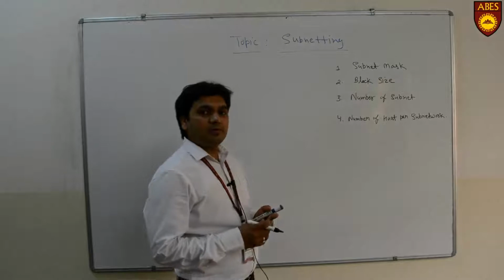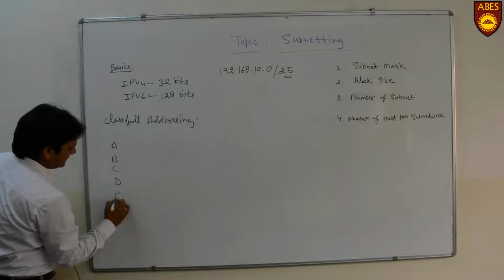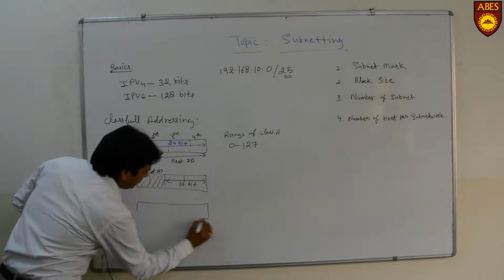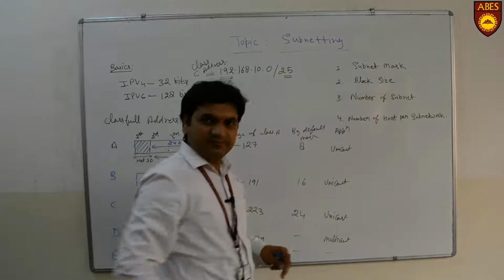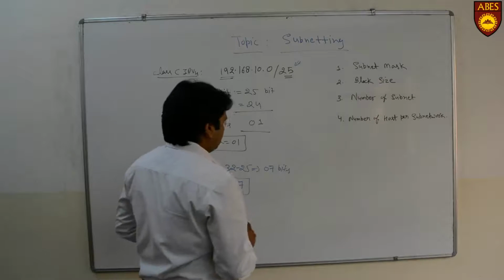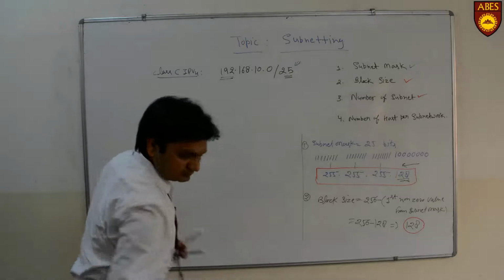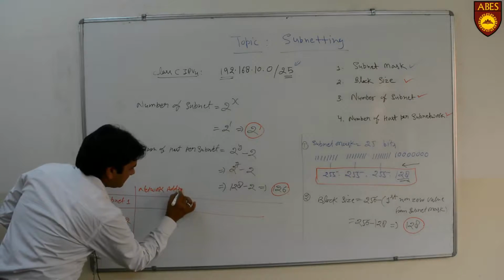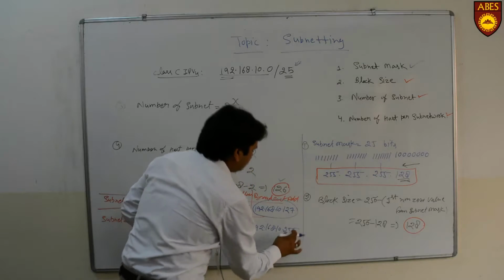Subnetting in Computer Networks by Mr. Sunil Kumar e-content for AKTU [Computer Networks]